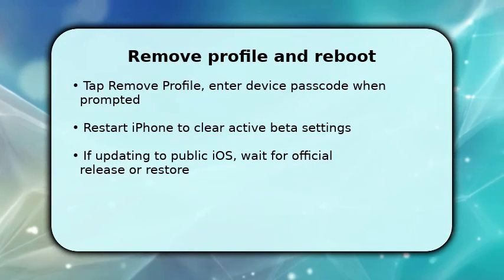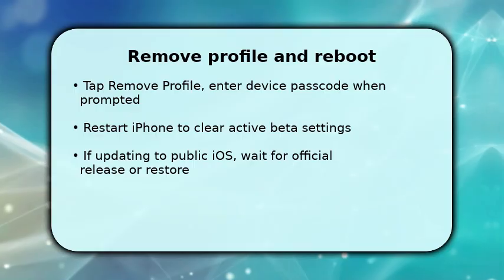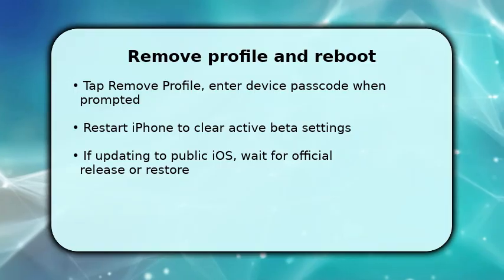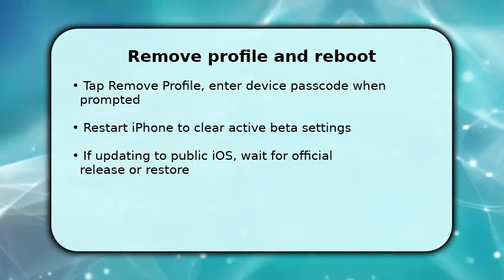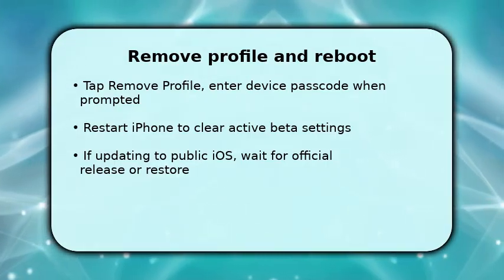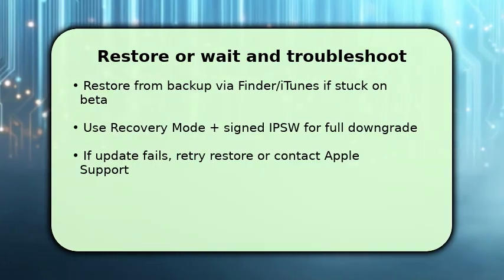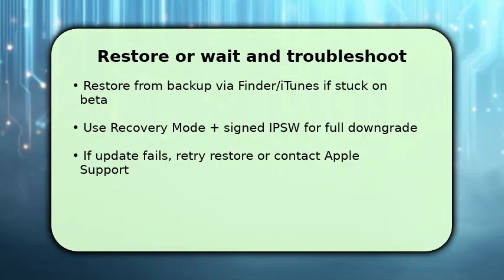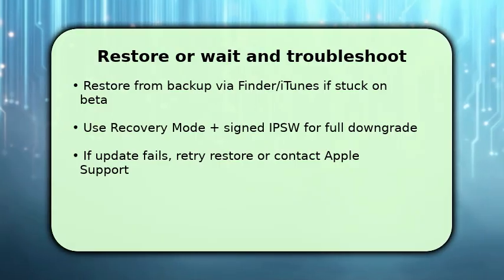How to Remove Beta Version from Iphone - Step by Step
Learn the precise steps to uninstall beta versions of iOS from your iPhone. This guide covers troubleshooting common issues, navigating through settings with ease, and ensuring a smooth transition back to stable software.

remove beta version, iOS unlocking, jailbreak removal, step-by-step uninstallation, restore iPhone firmware, disabling developer mode, beta iOS deletion guide, standard operating system restoration, troubleshooting jailbreak issues, return to stock OS